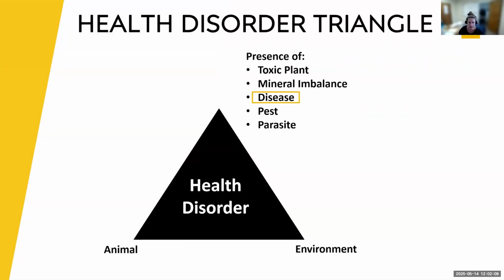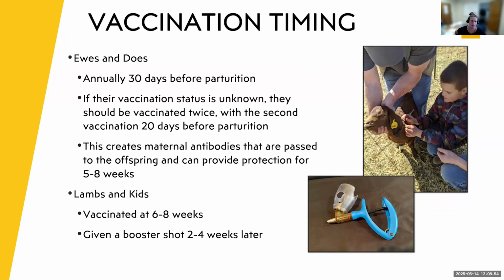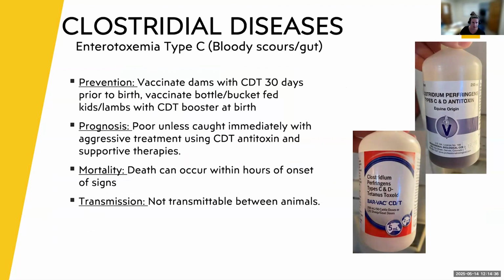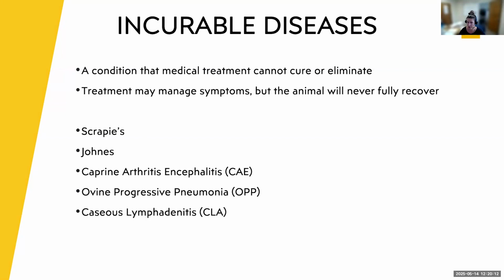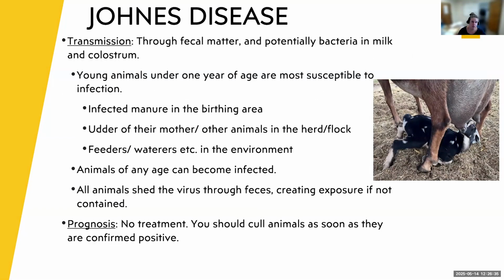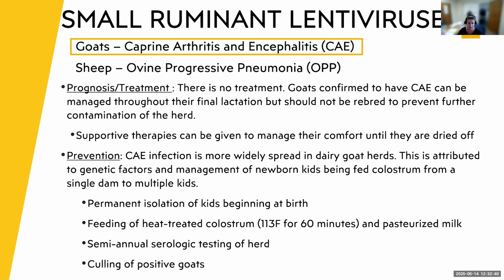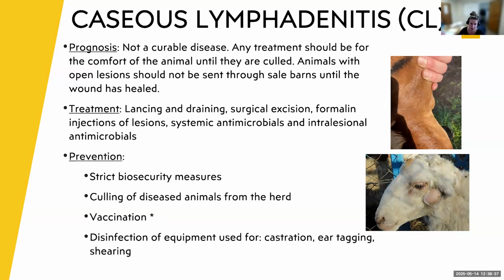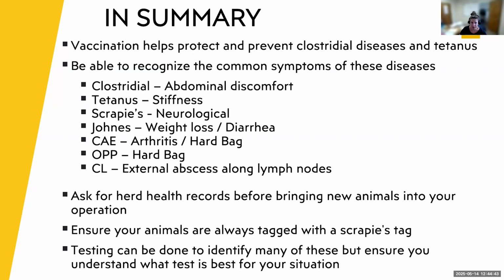Small Ruminant Diseases and Management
In the May 2025 UI-USU-SDSU Extension Sheep & Goat Monthly Webinar, Carmen Willmore, Extension Educator with the University of Idaho, discussed common diseases in sheep and goat and how to manage for them.